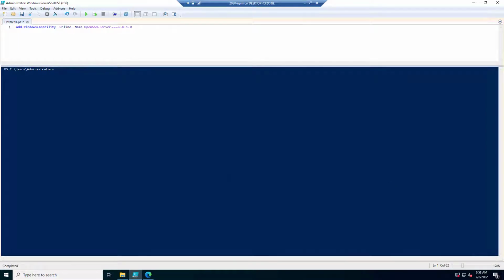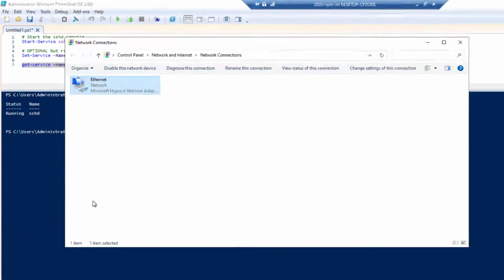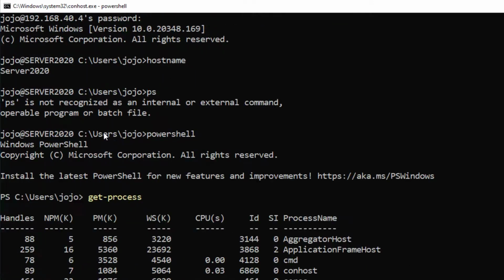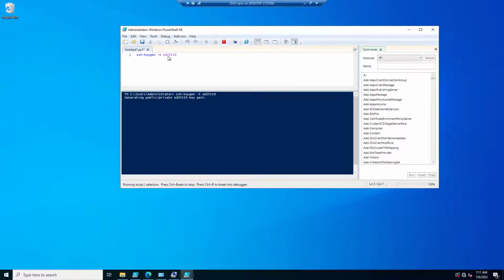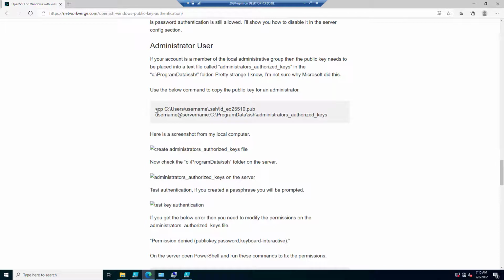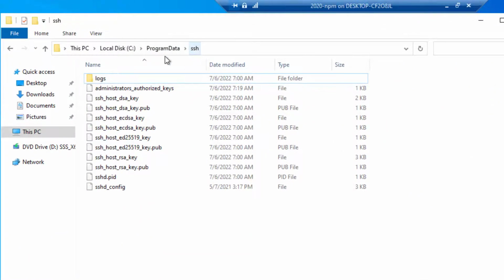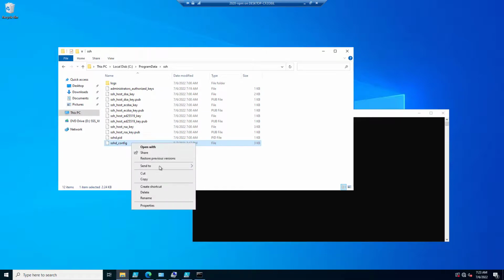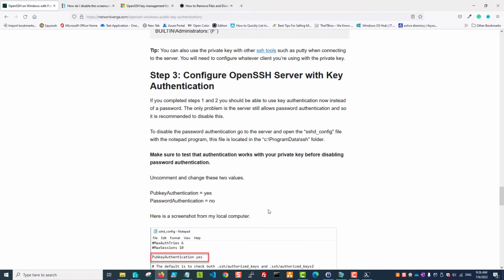How to Install OpenSSH Server on Windows | SSH from Linux to Windows computers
How to install OpenSSH server on windows and connect from a Windows and Linux client computer. I also demonstrate how to configure OpenSSH for key authentication and disable passwords.